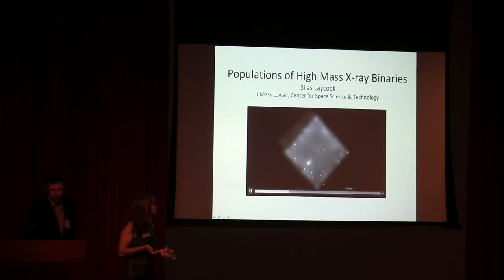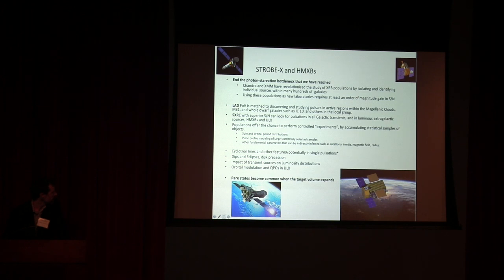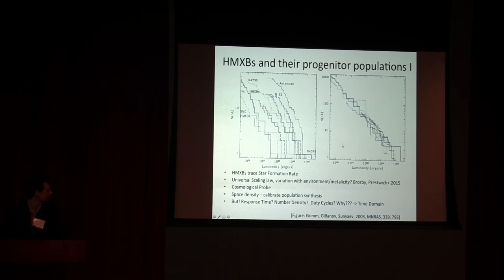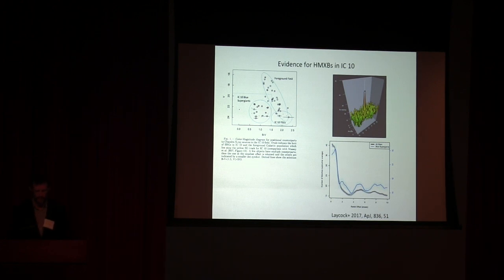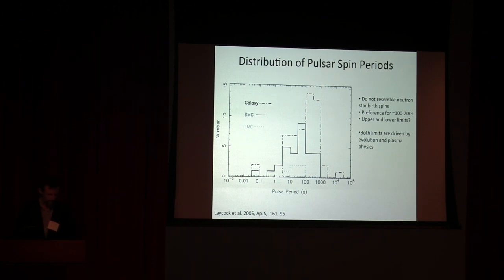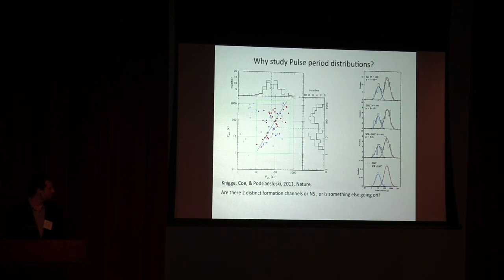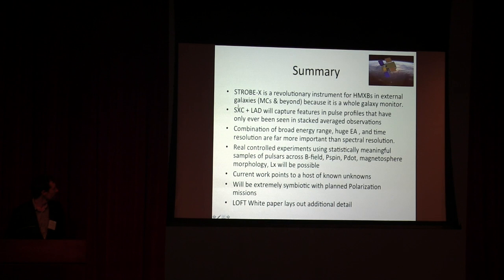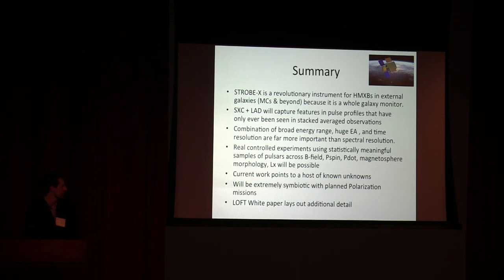Population of High Mass X-Ray Binaries